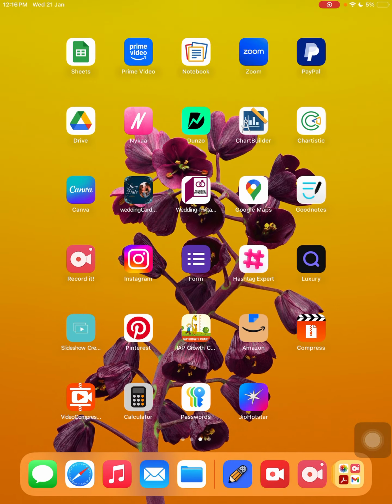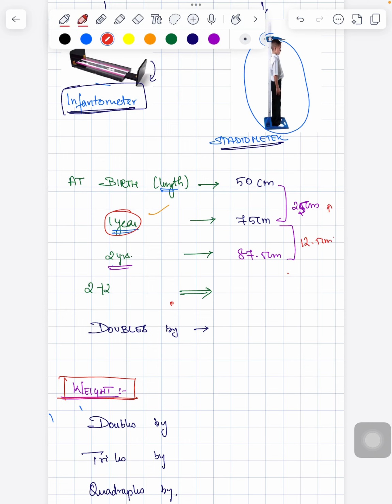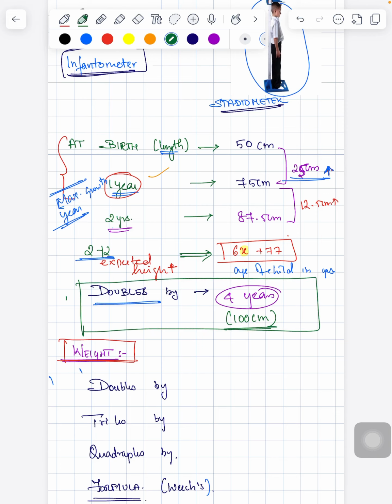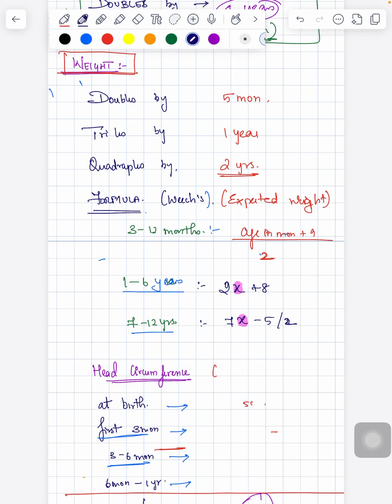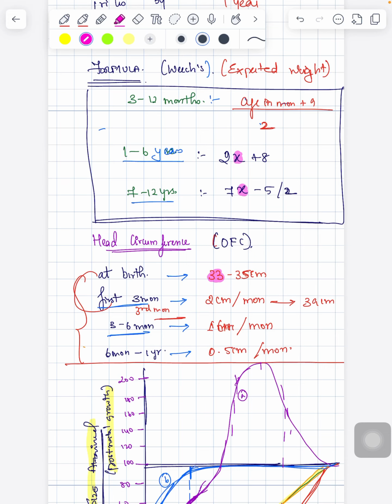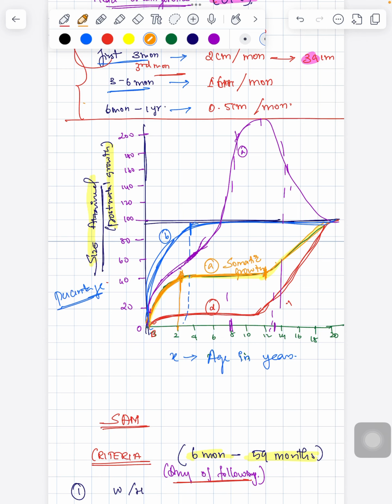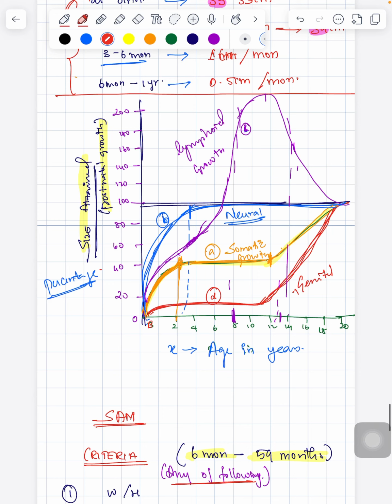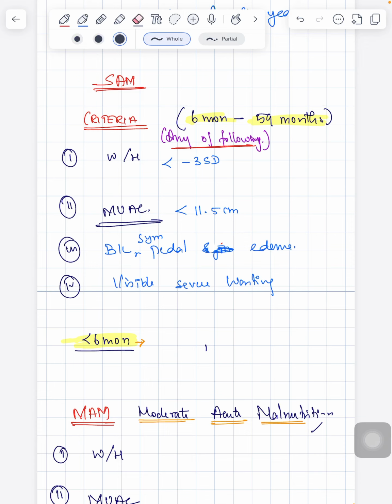Paediatrics One liners - Growth & SAM